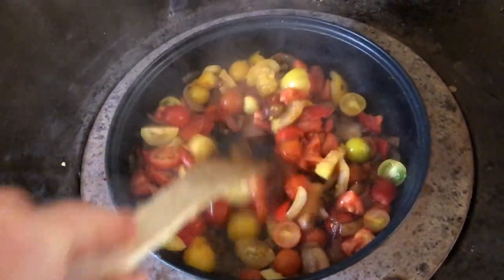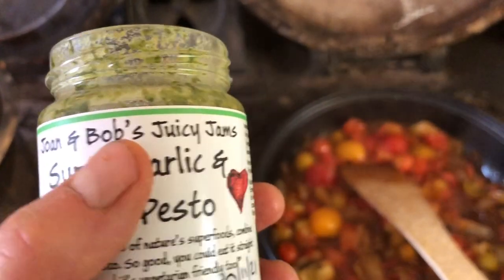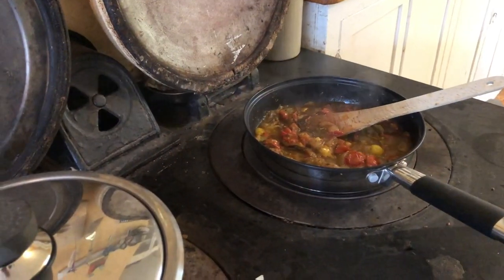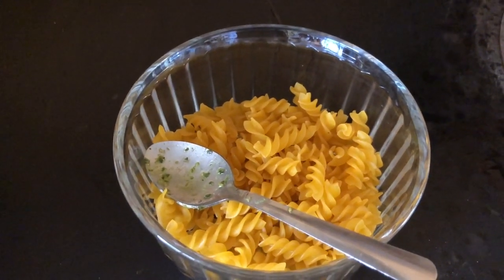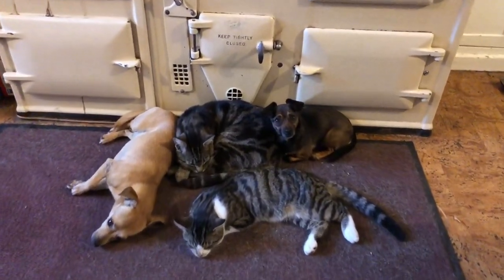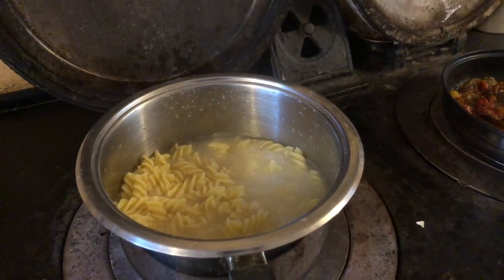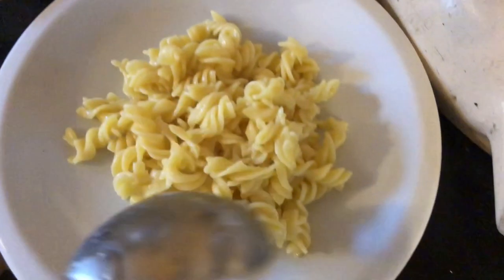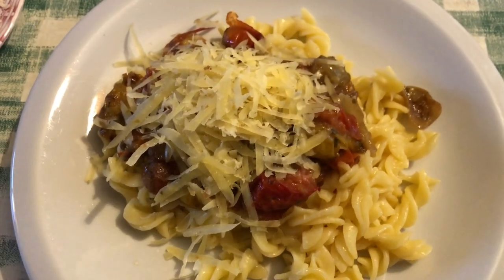Part two: Cooking on Aga pasta sauce from home grown & mostly local food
I love using Joan and Bob’s different sauces as ingredients to different meals. It’s all very delicious and I know the people producing it. I apologise again for having to split this recipe video.